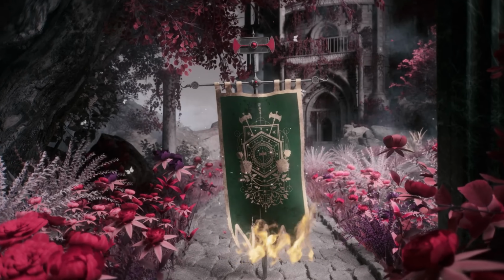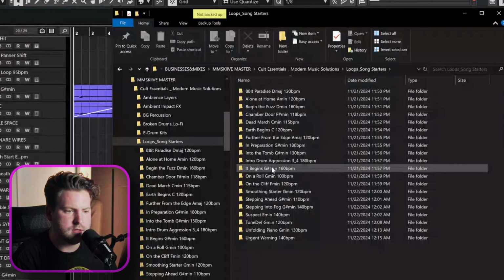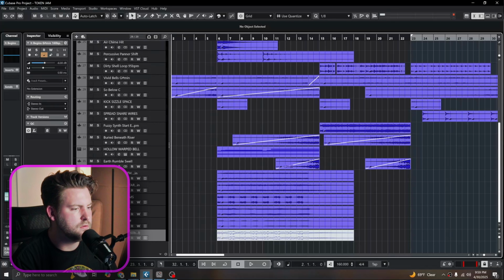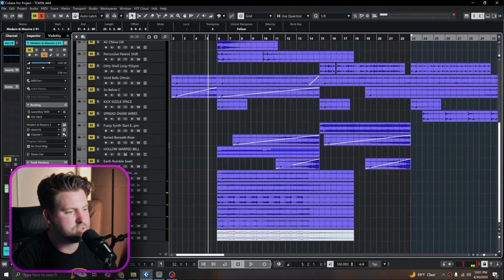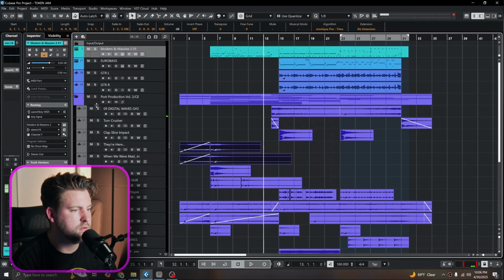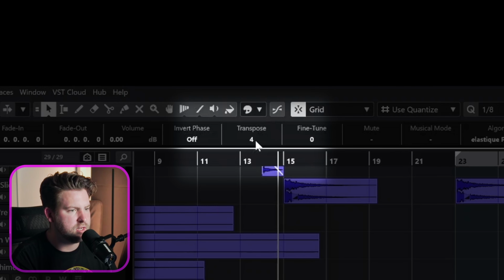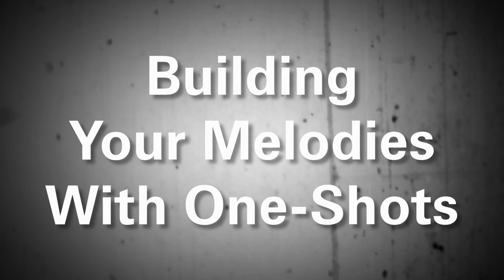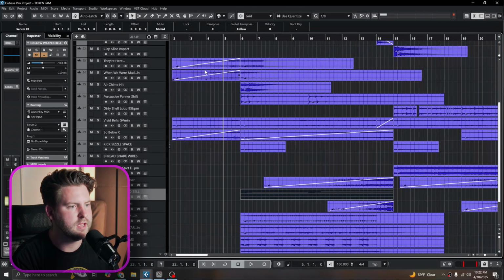10 minutes to Sound Like Sleep Token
Be sure to check out our full post-production pack inspired by this genre, Cult Essentials